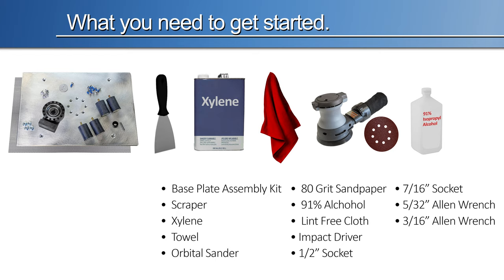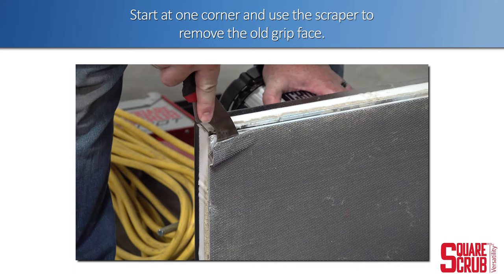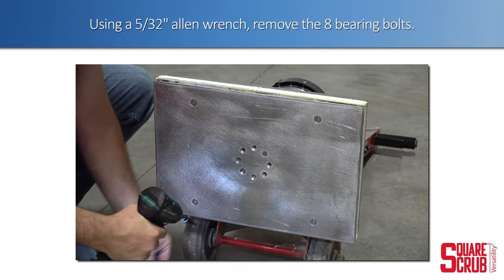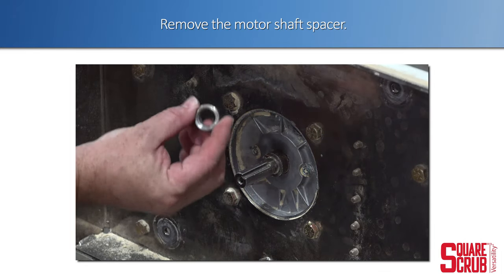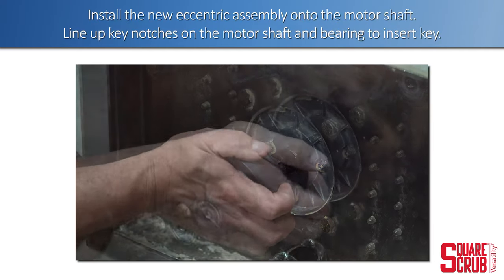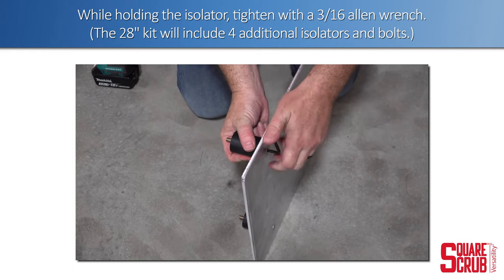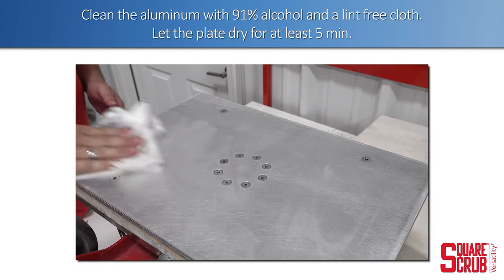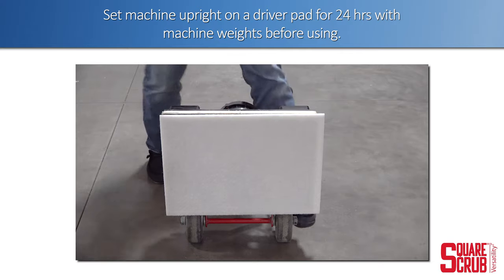Square Scrub PIVOT Base Plate Assembly Replacement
This base plate assembly replacement process applies to the Square Scrub EBG-20/C and the EBG-28.